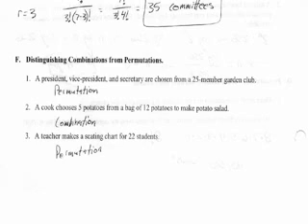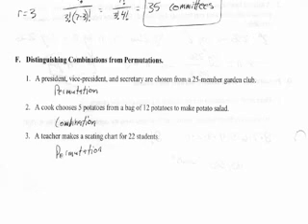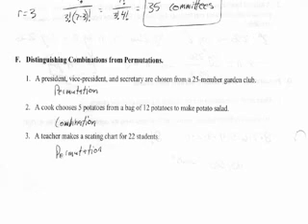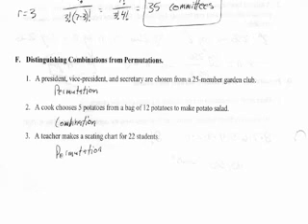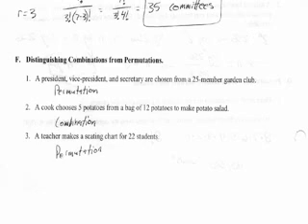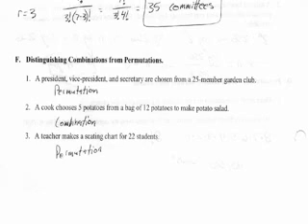9.1D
TeacherTube User: Ddekker